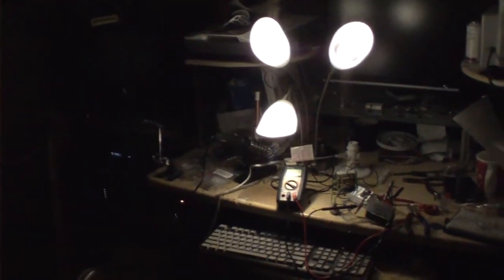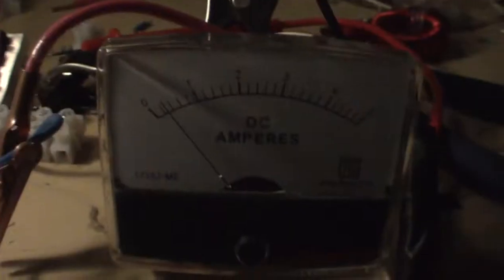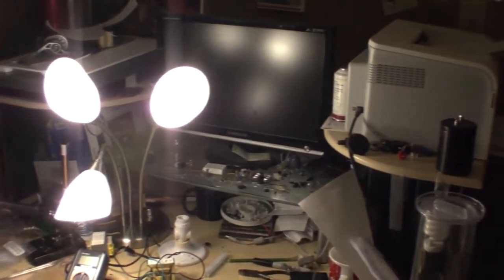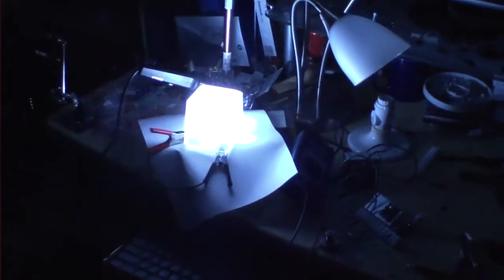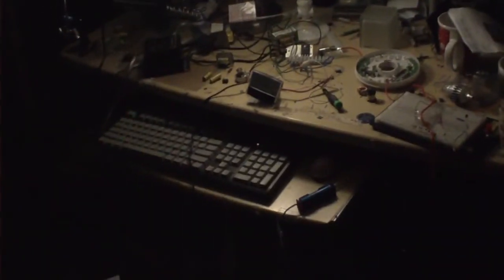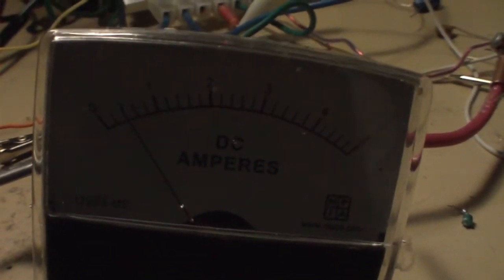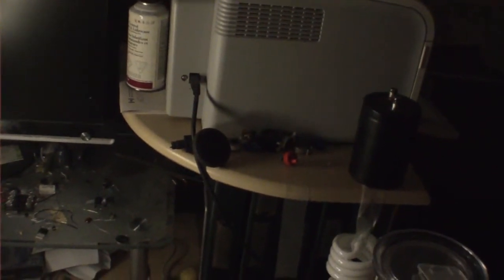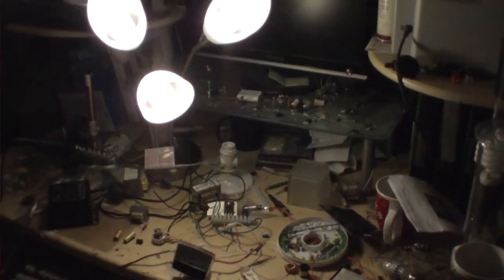XEE2 JT vs. MotoMaster Inverter vs. DC LEDs 12V / 7.2V / 3.7V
To give a comparison, I ran the same three (2 watt) AC LED lamps under different conditions showing different levels of power consumption, and comparison. I also ran the XEE2 JT circuit under several different voltages, and compared everything to driving LEDs with straight DC current.